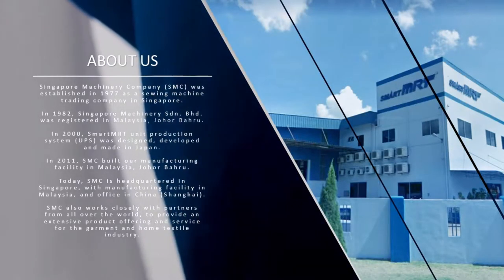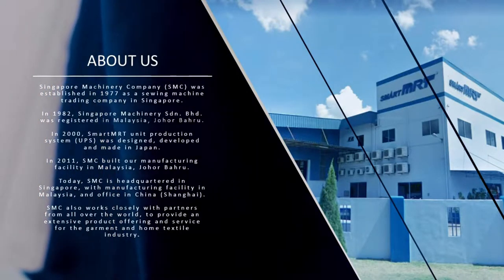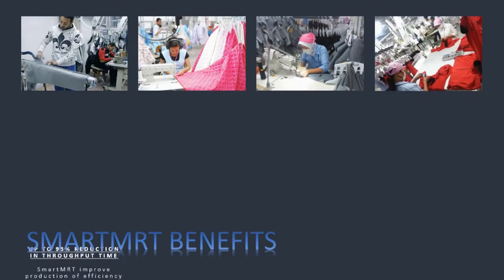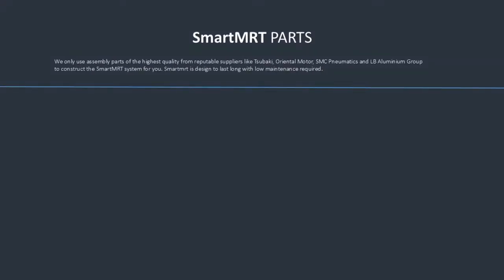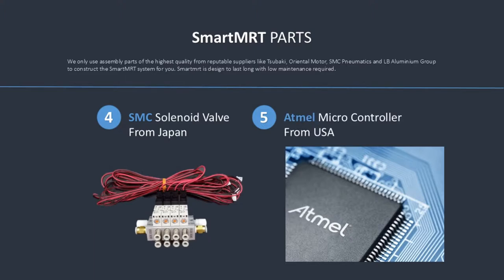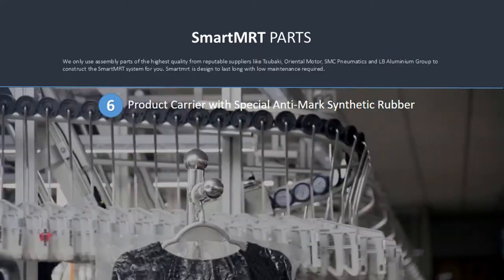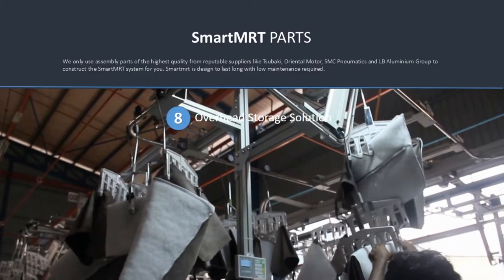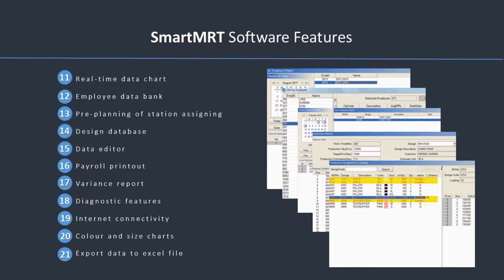SmartMRT Unit Production Hanger System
SmartMRT is a unit production hanger system that acts as an all-efficient workflow manager by dramatically expanding your existing production capacity while cutting down throughput time, thus reducing your overhead costs and increasing your profits. With SmartMRT’s highly advanced computerised system that tracks and records every stage of production in real-time, your workflow is made simple, neat and effortless. The result: cheaper, better and faster production that is guaranteed to be an everlasting delight to you, your workers and your clients.

Song                                       Dream of Life-19457-RFR
Artist                                       Filippo Vicarelli
Album                                     Playonloop.com
Licensed to YouTube by      AdRev for Rights Holder